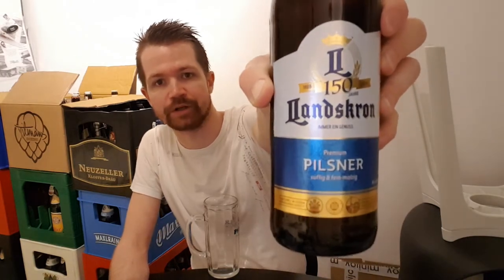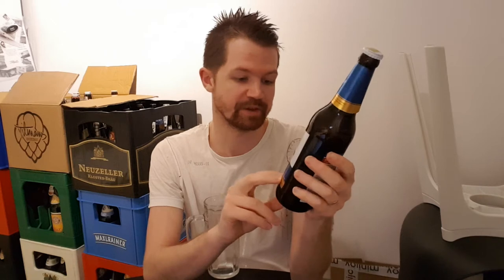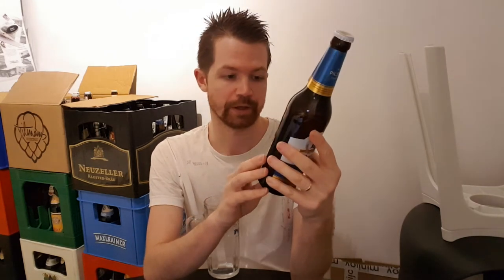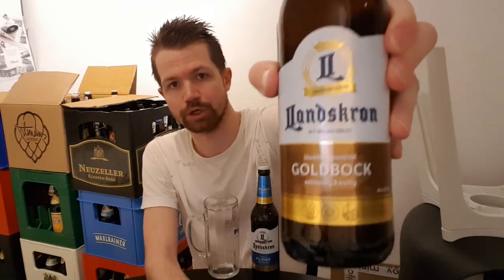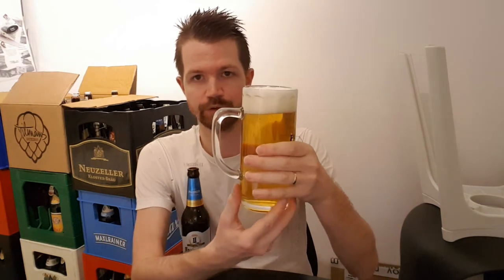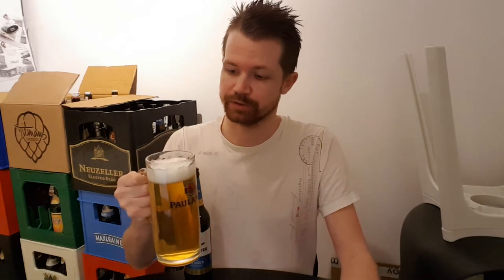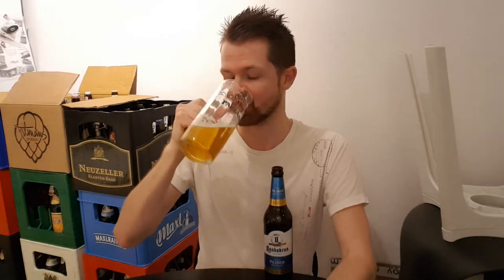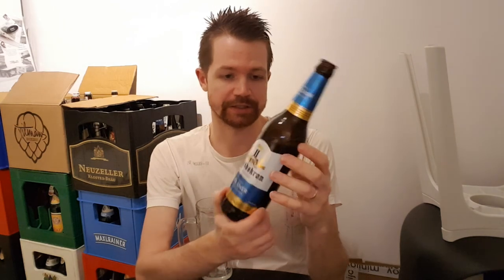Beer review #100 Landskron Premium Pilsner (Görlitz, Sachsen) 🇩🇪